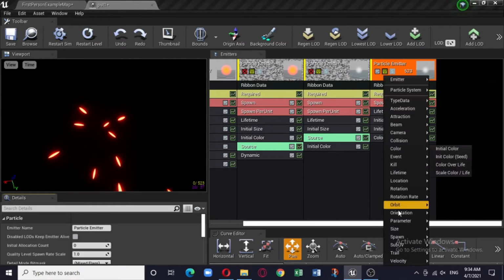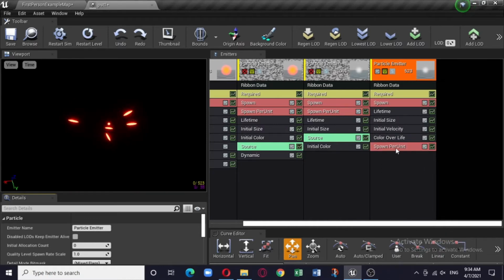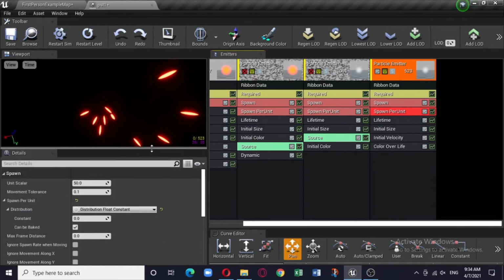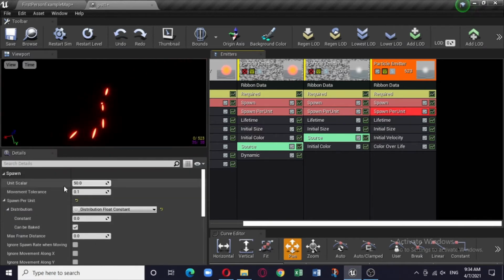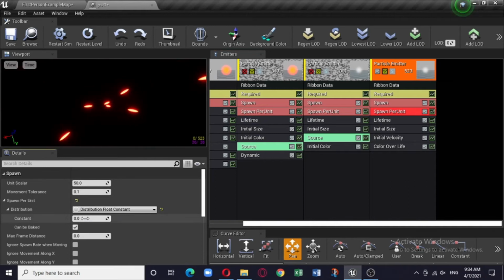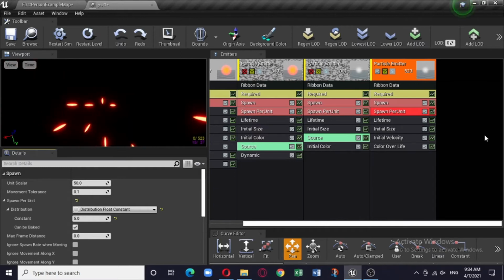Ribbon Particle: The ONLY Particle System guide you'll ever need UE4 Particle System For Beginners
This is the 5th video in a 6 part series of Unreal Engine 4.25 demonstrating how to create and attach ribbon particle to an emitter.

Through this video, you understand how to use Ribbon data Type into creative ribbons following the original emitters.